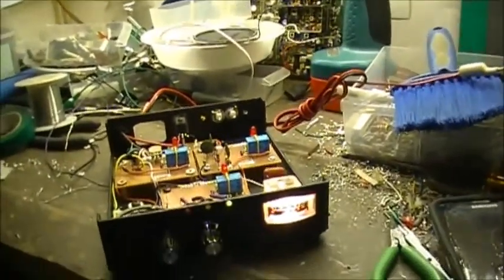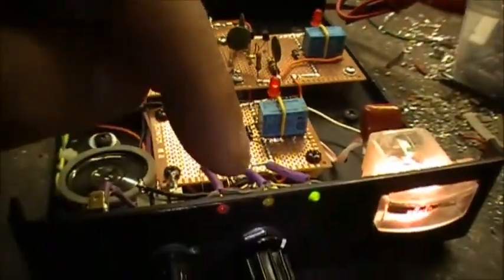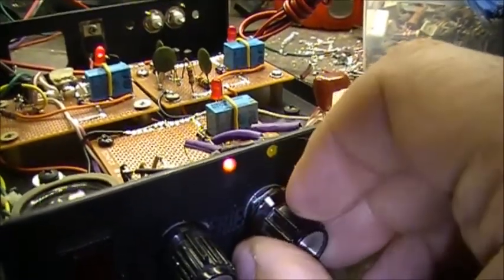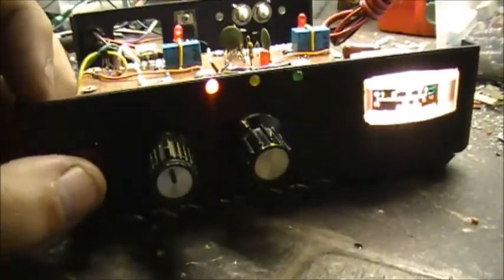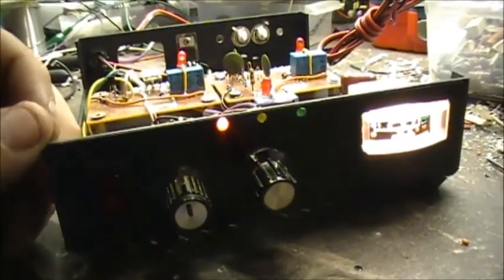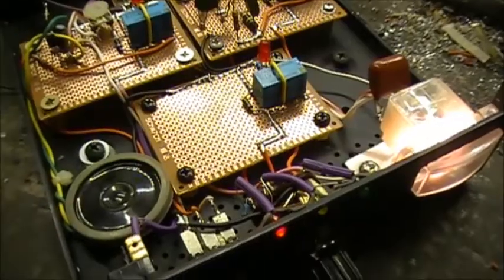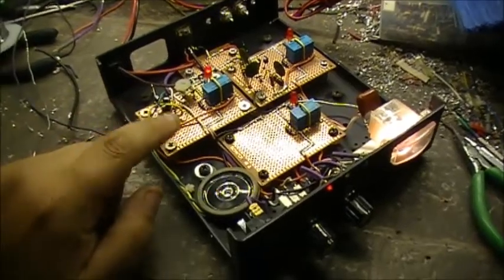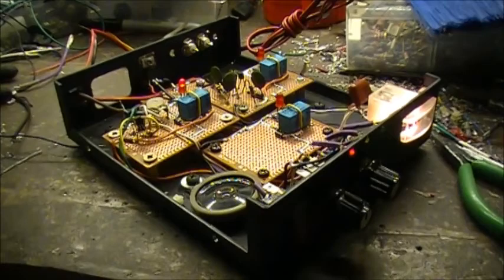Tone generator project PART-2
More construction has taken place since the last video, tonight i give you a little update on the project and where it stands at the moment.

 If you enjoy my videos, why not Subscribe to my channel, comment and like.. While your at it, why not share my channel with friends you think might enjoy this channel.